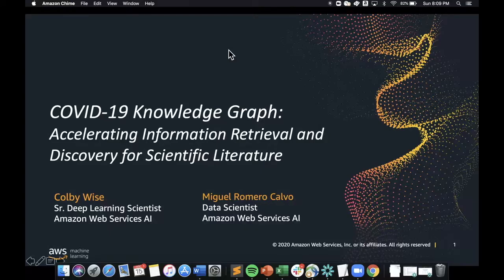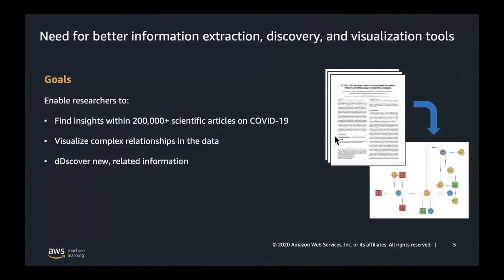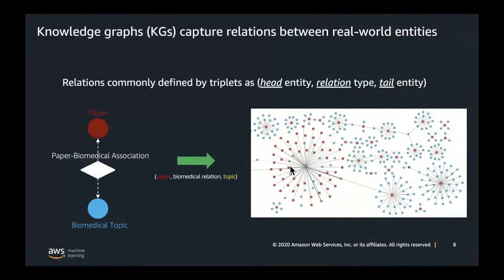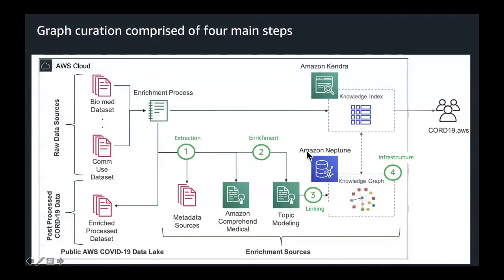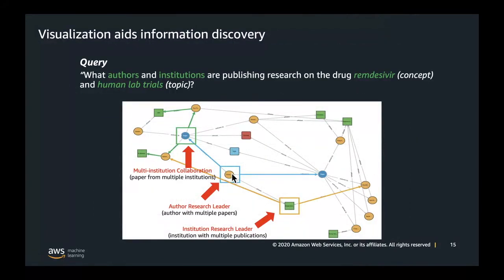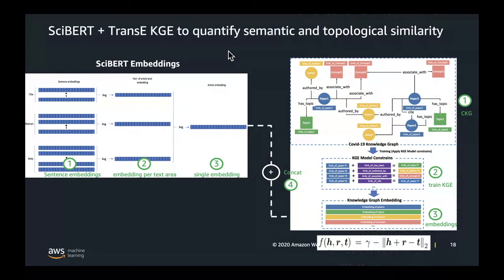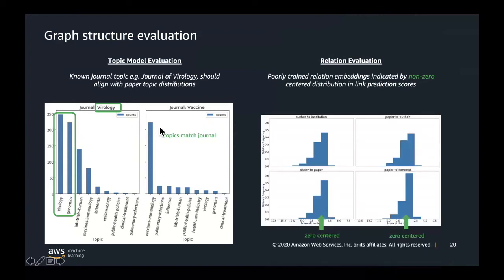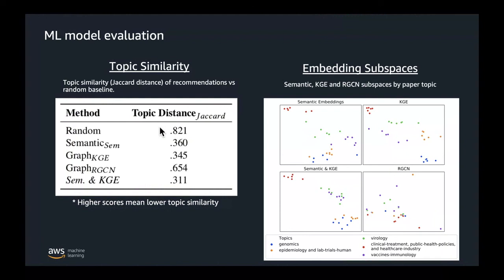COVID-19 Knowledge Graph:Accelerating Information Retrieval and Discovery for Scientific Literature